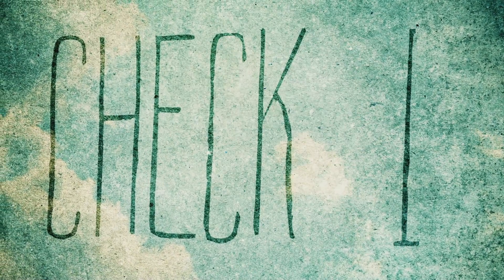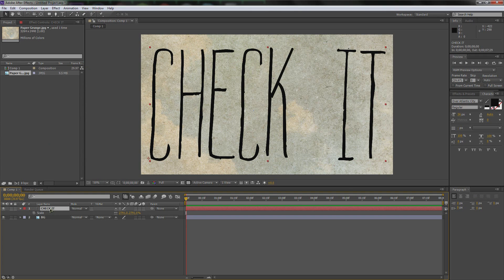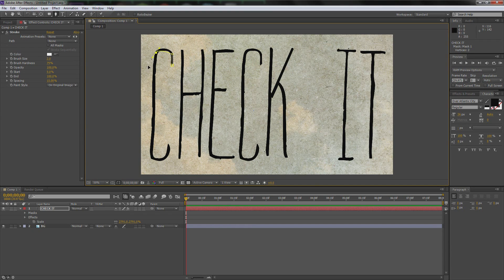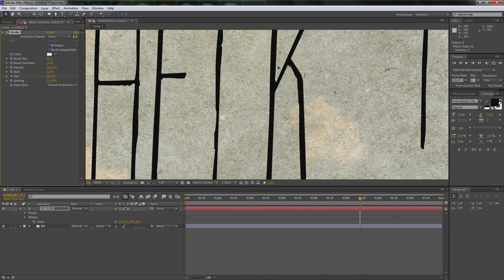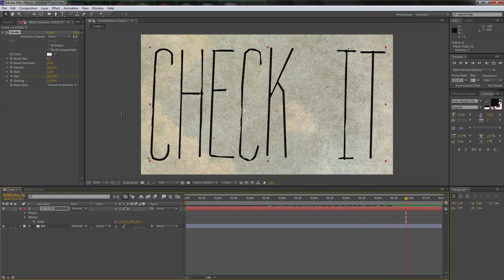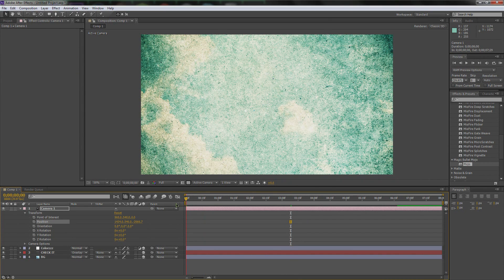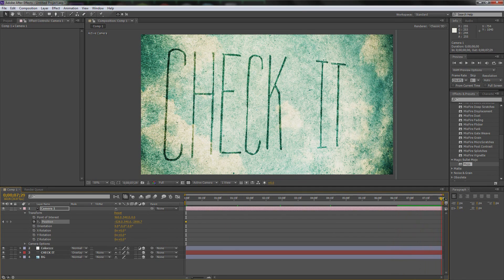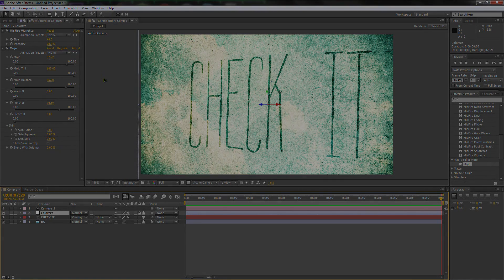Animated Writing | After Effects CS6 Tutorial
Today, Eli teaches you how to animate writing in After Effects!